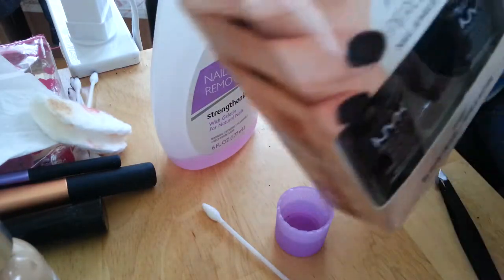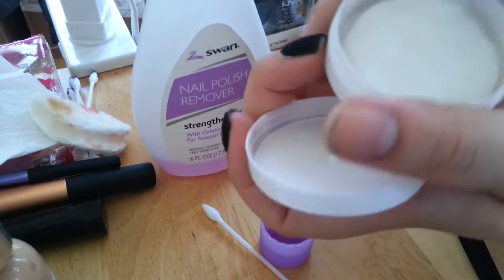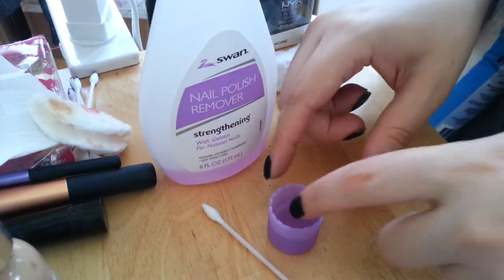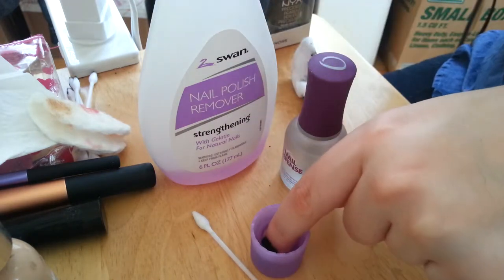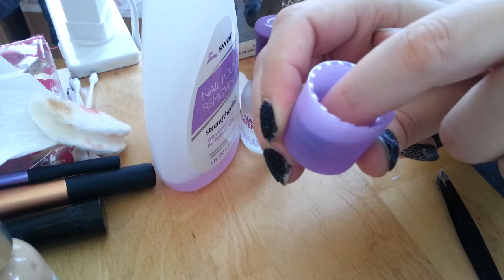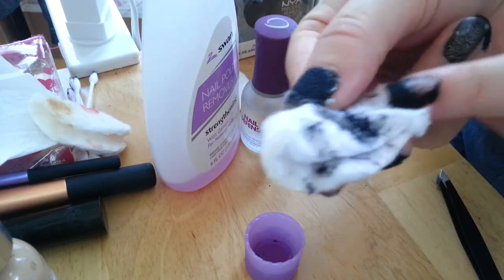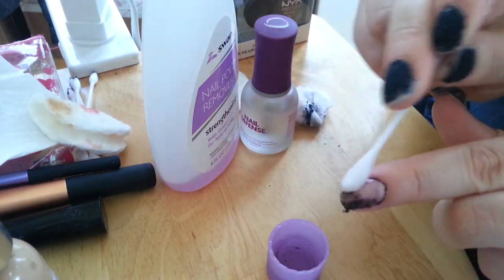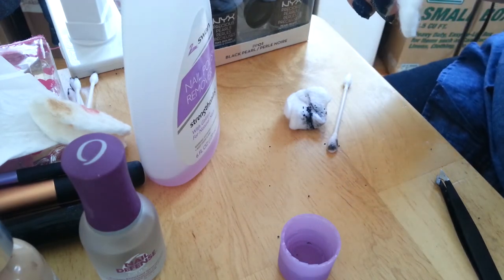How to: Removal of NYX Precious Pearls nail jewelry polish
This is a quick vid of how I removed this stubborn nail polish from my nails. Plus a tip on how to prevent nail breakage from nail polish remover.
*Side note: Please excuse me if you hear some wheezing,  I started to get asthma because of lack of ventilation, I turned the fan off while filming.
♡As always, take care. ♡

Ever heard of an IPSY GLAM BAG - click the link to find out more about this subscription based company

I have Facebook fan page for people who love to shop and save!